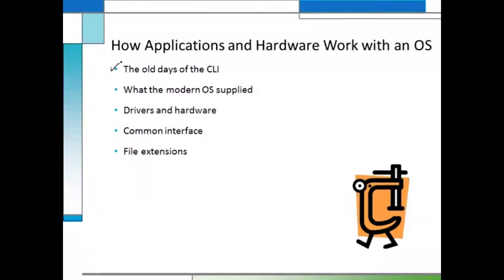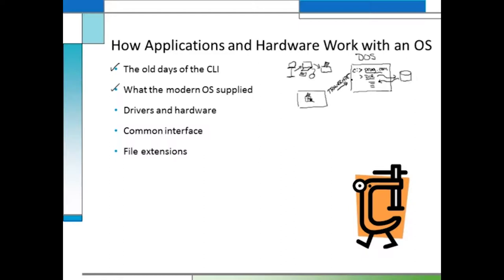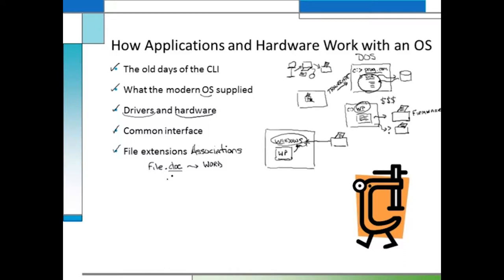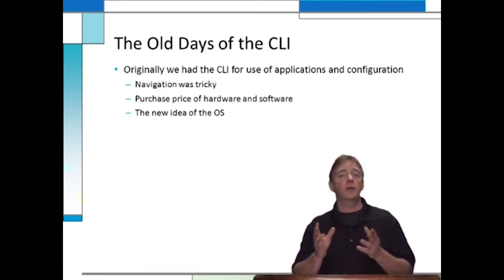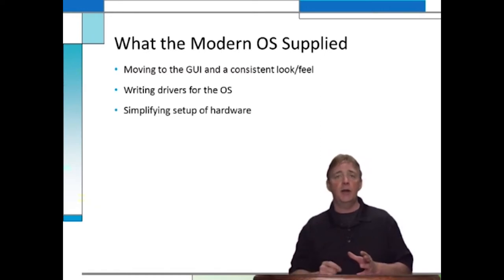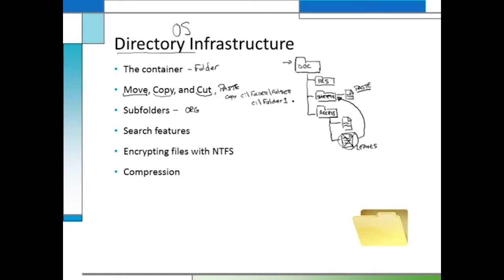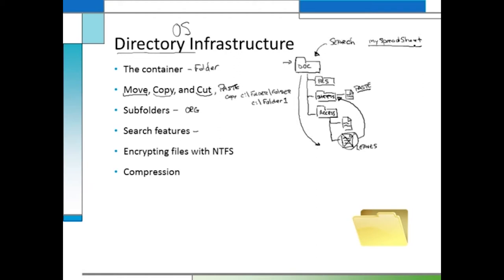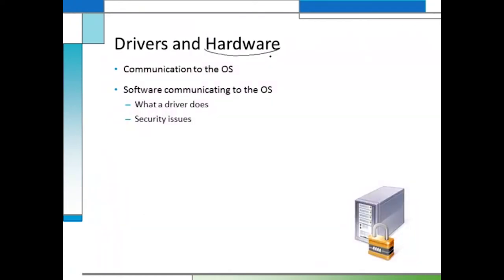Computer Operating and Troubleshooting Diploma - Video Training Course | John Academy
If you have the desire to learn the nuts and bolts of Computer Operating and Troubleshooting, then watch this Computer Operating and Troubleshooting Diploma - Video Training Course as soon as possible.

With the help of this online video, you will learn the basic concepts of the operating system. You will discover the ways of using computer software. Besides, you will learn the procedures for troubleshooting your computer.

So, what are you waiting for? Watch this incredible Computer Operating and Troubleshooting Diploma - Video Training Course as soon as you can.

Google Search Text:
crash course computer science, study tips in polytechnic student, basic computer tips & tricks and tutorial for beginners, one year computer diploma courses, diploma in computer science, diploma in computer science distance education, networking interview questions and answers for experienced, computer networks lecture, computer operator jobs, computer science lectures, career in computer department, computer diploma courses after graduation, computer diploma courses list,